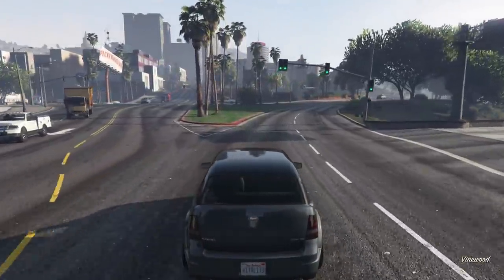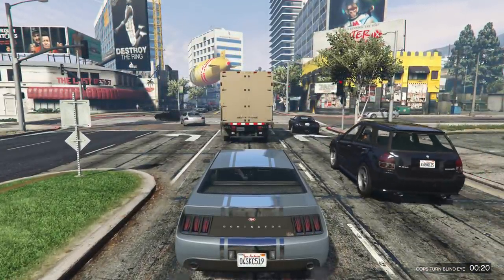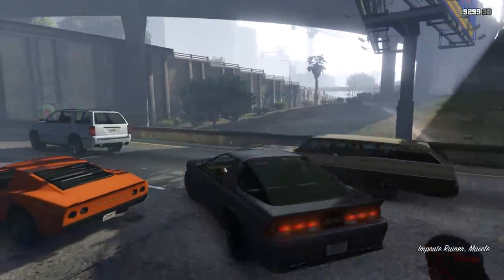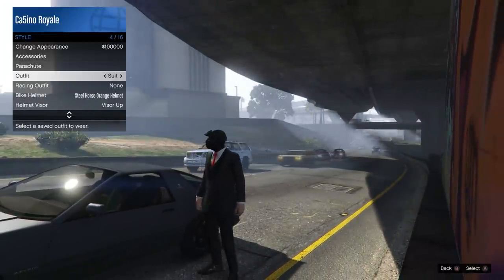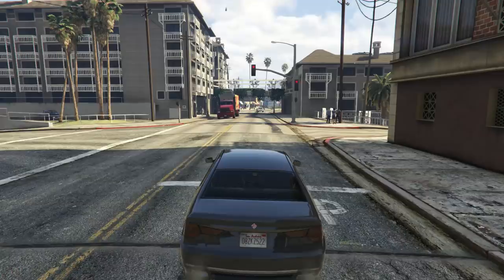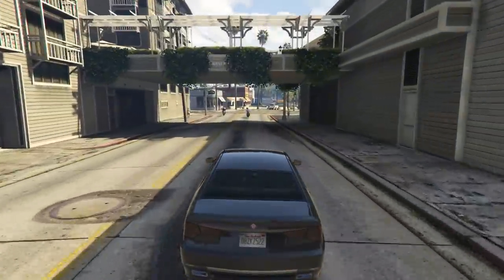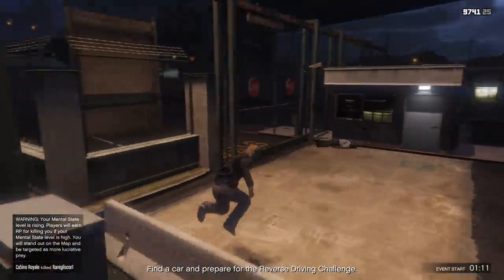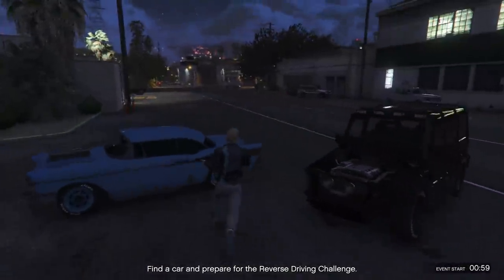Gta 5 Challenge - Survive The Hunt #25 (Re-Upload)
There are car chases and plenty of near misses as i not only have to try and survive for 24 hours of Gta 5 time, but also blow up some pink pri along the way.

(THIS IS A RE UPLOAD DUE TO YOUTUBE BEING CRAPPY, FULL EXPLANATION IN COMMENTS)